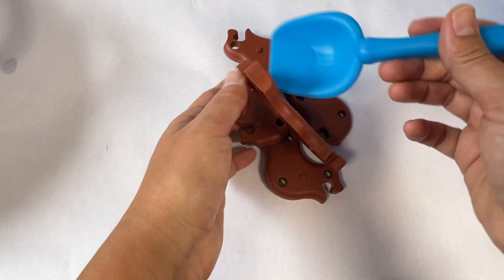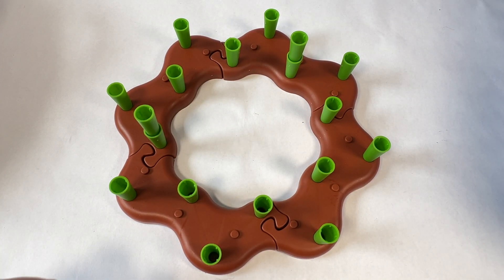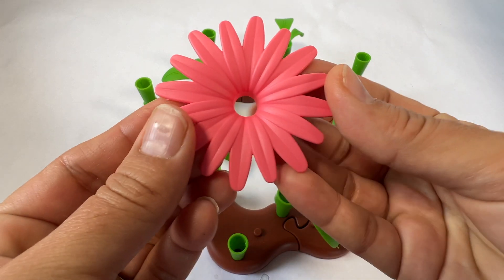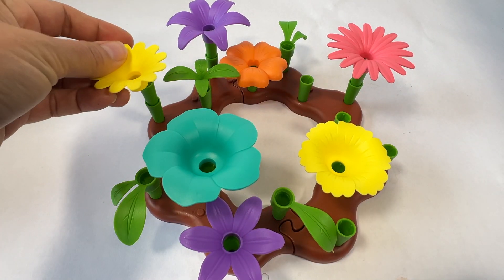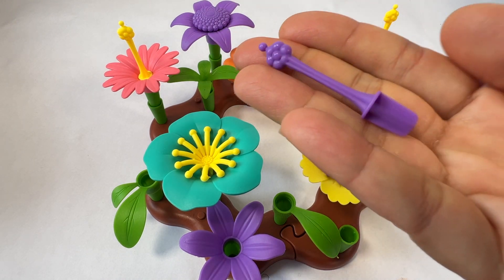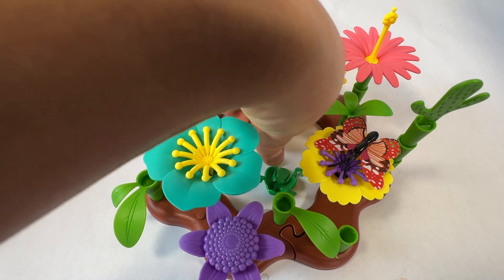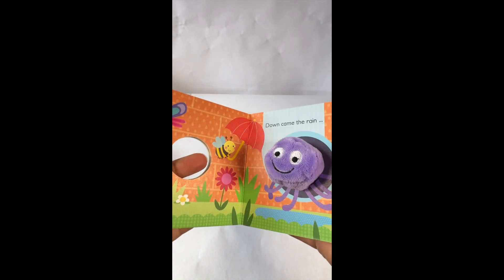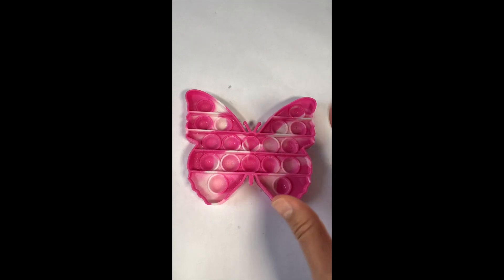Learn Colors and Parts of a Flower | Toddler & Preschool Learning Videos | Springtime Fun!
Help Ms. Sydney make a colorful flower garden while we learn about the parts of a flower. We'll also practice counting and colors!

I make fun, educational, toy-based learning videos for kids ages 2+. I am a certified early childhood educator and mom of two young children. My videos are safe for kids. They're focused on exposing kids to accurate phonics sounds, early math skills, vocabulary development, and growth mindset.